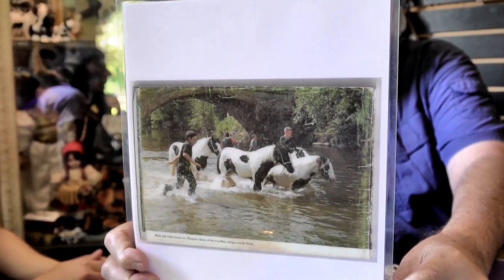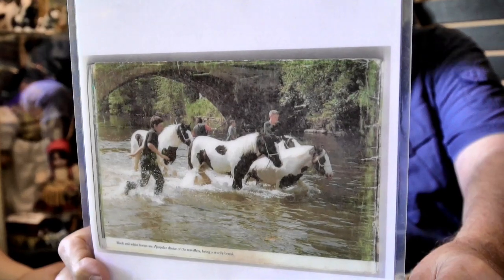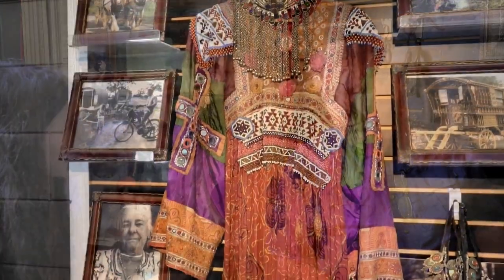Riding the Gypsy Vanner at Gypsy Gold Horse Farm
Join me for a tour at Gypsy Gold Horse Farm in Ocala, Florida (Ranked #1 of Things to Do on Trip Advisor!) We learn the story of how the breed came to be, meet one of the most viewed Gypsy Vanner Stallions in the world and I go for my Quest ride on the stallion, BB King!

✨ Featuring: Gypsy Gold Horse Farm & Dennis Thompson

🎬DiscoverTheHorse is an equine education project, equestrian vlog and adventure series that documents my journey to ride every horse breed. 🐎 Ride along with me and meet amazing horses from around the world!

FILM GEAR ↓↓↓
Sony Vlogging Camera
Big Camera

Thank you for joining me on this fun equestrian travel vlog!